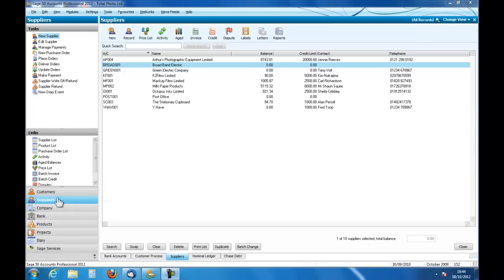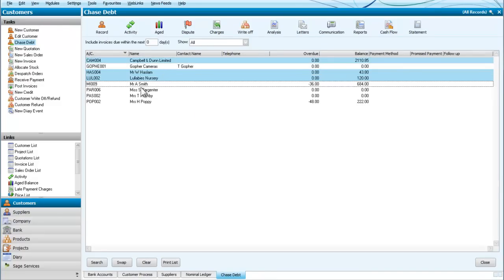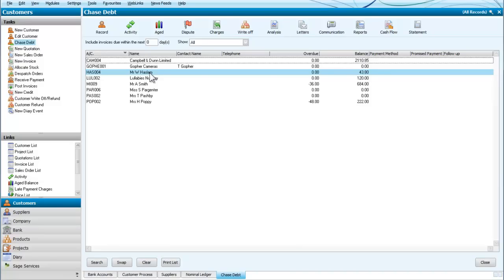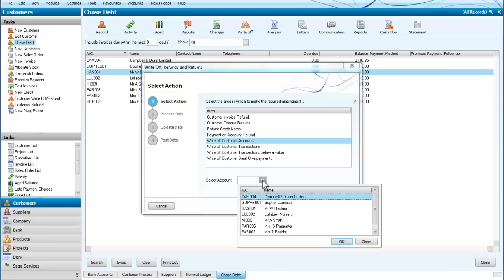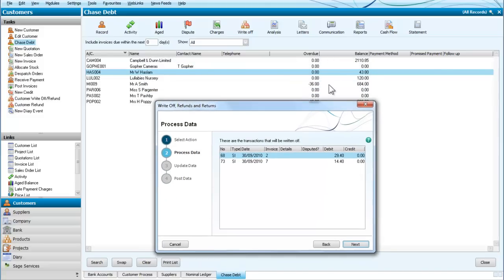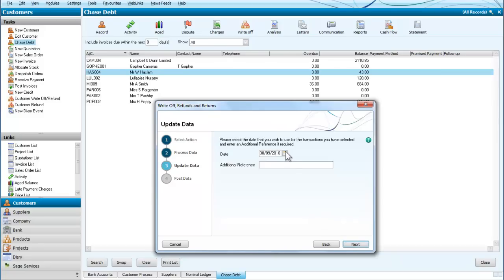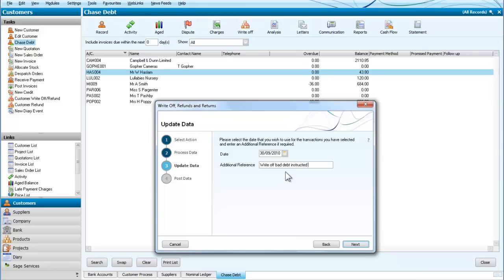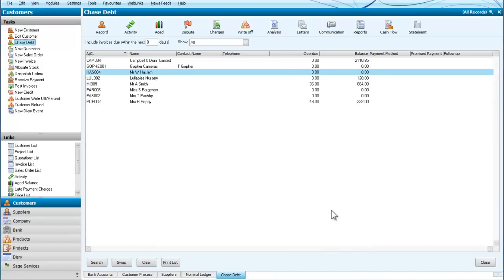Sage Line 50 Write off bad debt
Writing off a bad debt in Sage Line 50